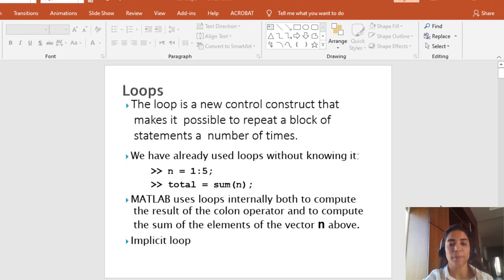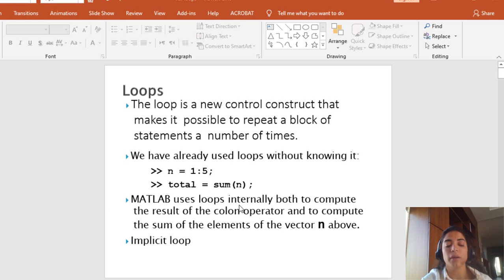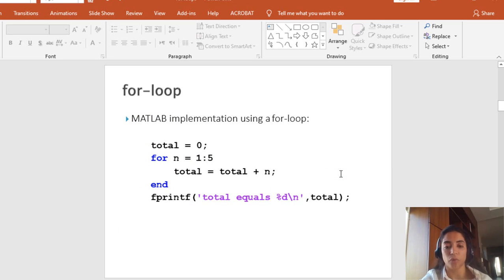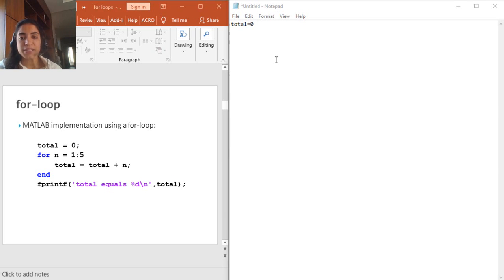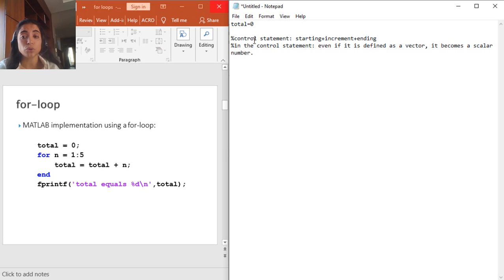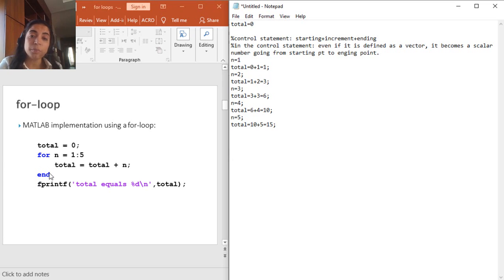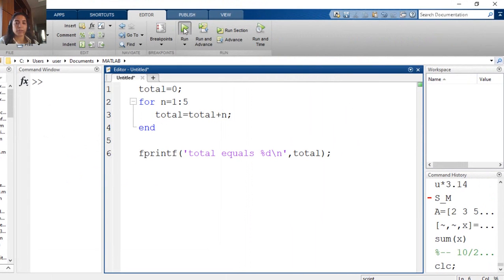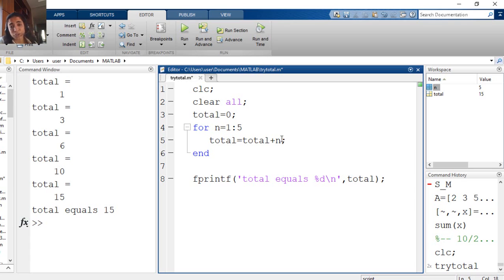Matlab-Loop construct-For loop-part 29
In this video, we will start a new programming construct called loops, we will start first by For loop with examples.